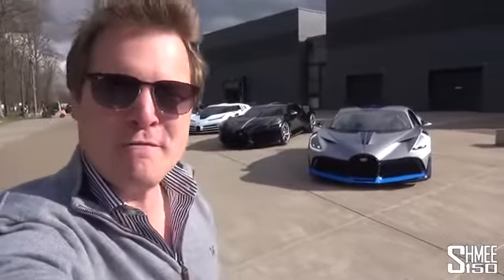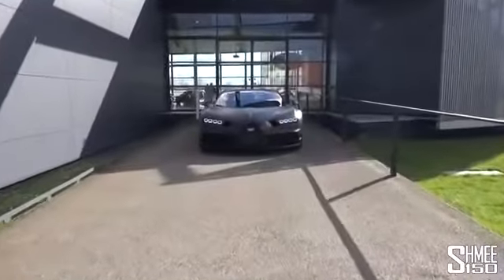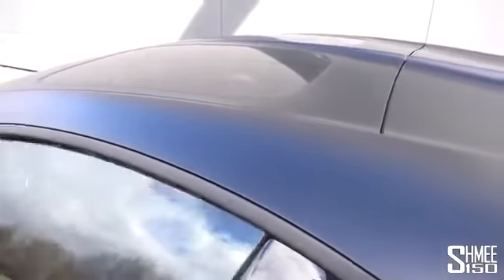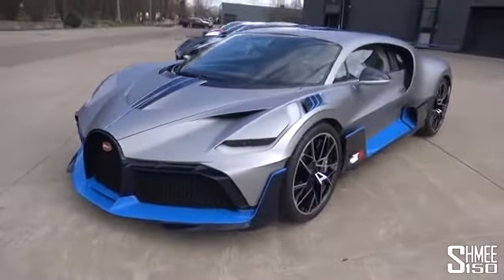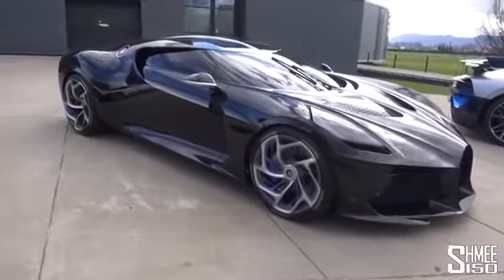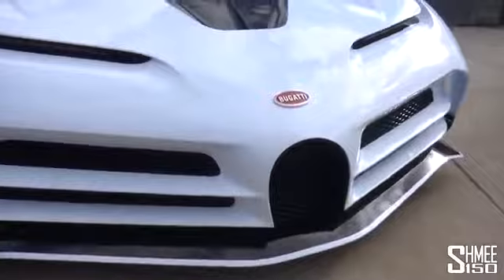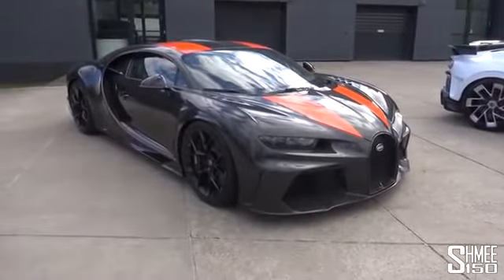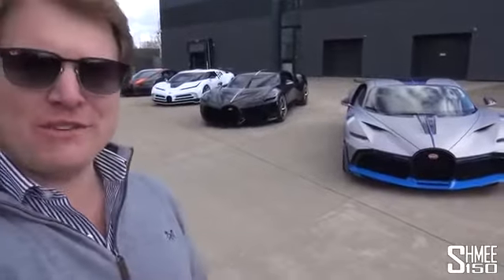My Private Bugatti Collection with Europe Youtubers. | History Herence of A Life| (Episode 3)